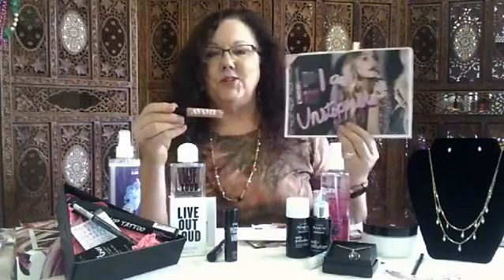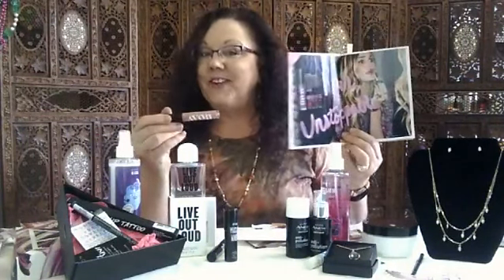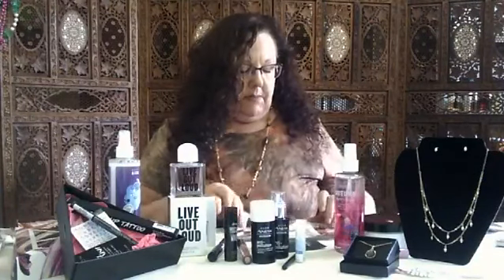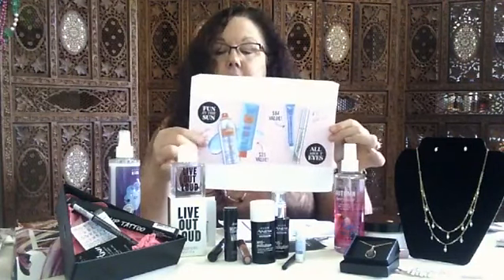Avon C22 2019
Avon Campaign 22, 2019, brochure products demonstrated by Fay Swenson, Avon ISR/National Recruiter, Become an Avon representative in 5 minutes at my website for only $30 (you choose the FREE sign-up gift).